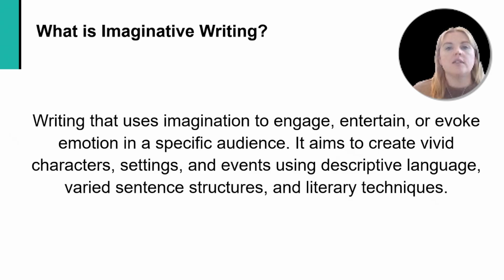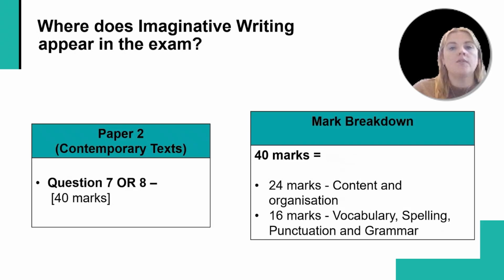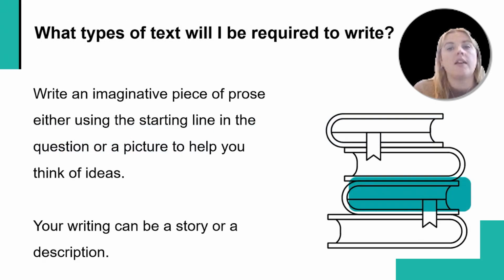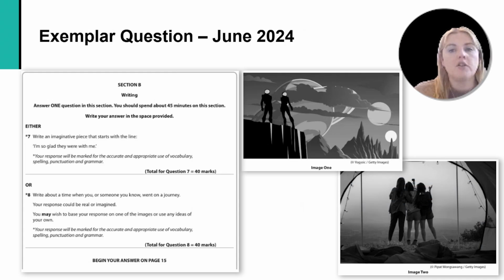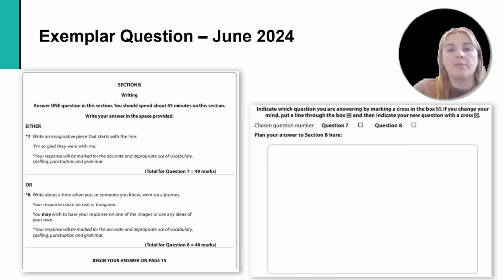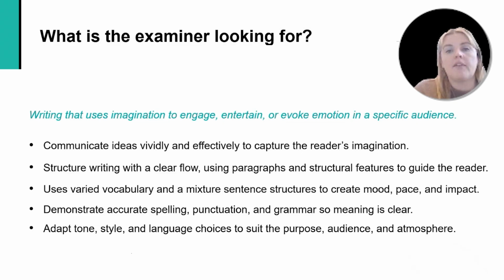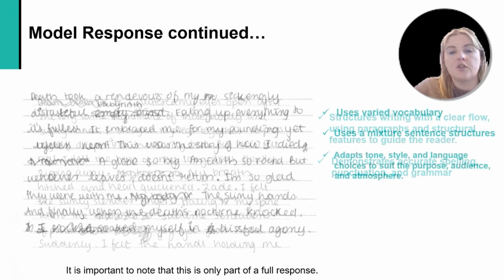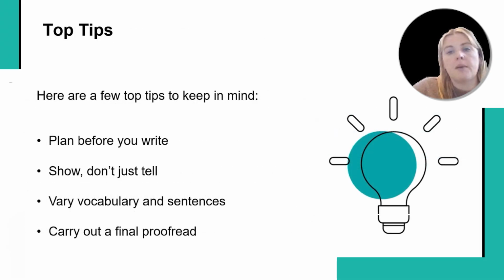GCSE English Language 2.0 student videos - Imaginative Writing